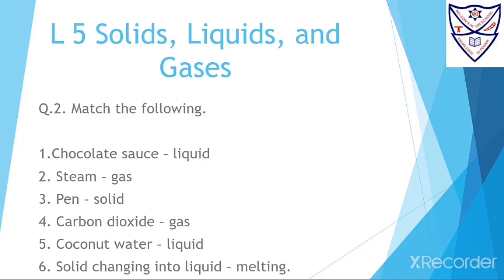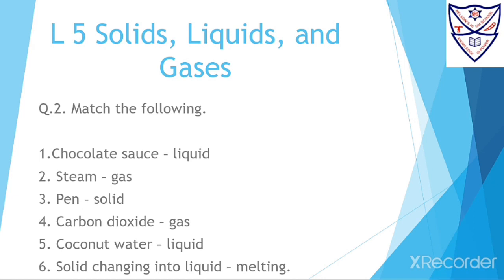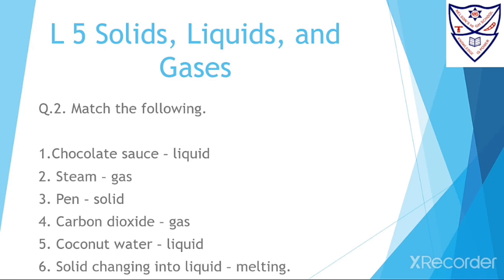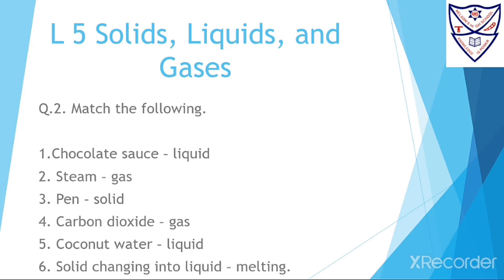Std 3 Science L-5 SOLIDS LIQUIDS AND GASES Q2 Match the following